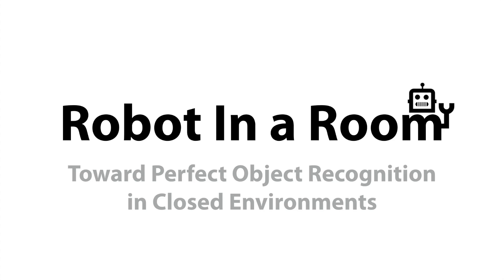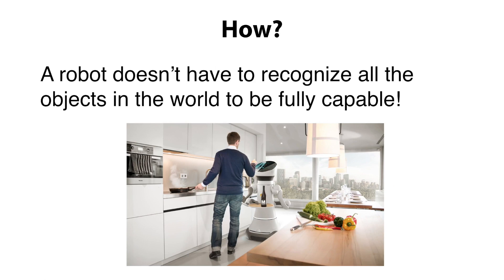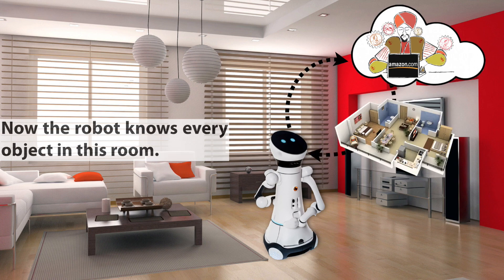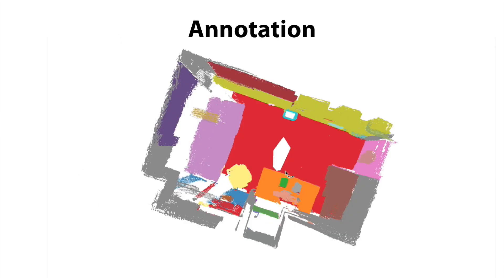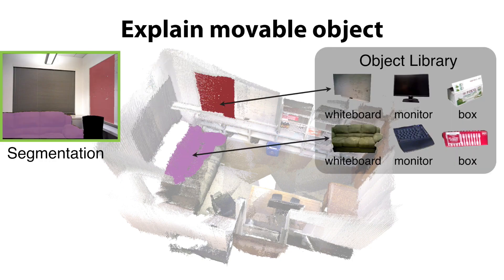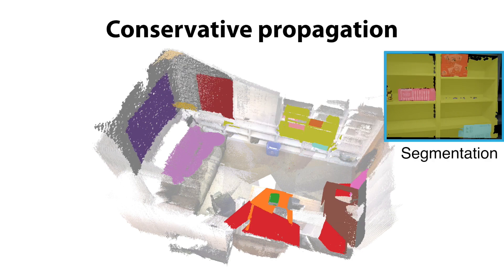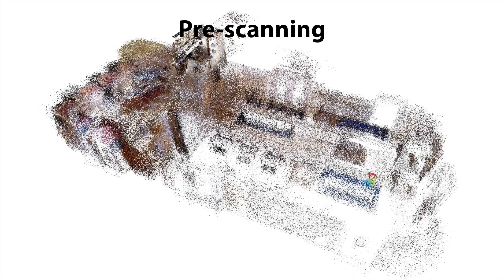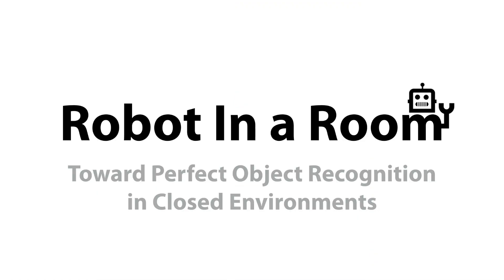Robot In a Room: Toward Perfect Object Recognition in Closed Environments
While general object recognition is still far from being solved, this paper proposes a way for a robot to recognize every object at an almost human-level accuracy. Our key observation is that many robots will stay in a relatively closed environment (e.g. a house or an office). By constraining a robot to stay in a limited territory, we can ensure that the robot has seen most objects before and the speed of introducing a new object is slow. Furthermore, we can build a 3D map of the environment to reliably subtract the background to make recognition easier. We propose extremely robust algorithms to obtain a 3D map and enable humans to collectively annotate objects. During testing time, our algorithm can recognize all objects very reliably, and query humans from crowd sourcing platform if confidence is low or new objects are identified. This paper explains design decisions in building such a system, and constructs a benchmark for extensive evaluation. Experiments suggest that making robot vision appear to be working from an end user's perspective is a reachable goal today, as long as the robot stays in a closed environment. By formulating this task, we hope to lay the foundation of a new direction in vision for robotics.